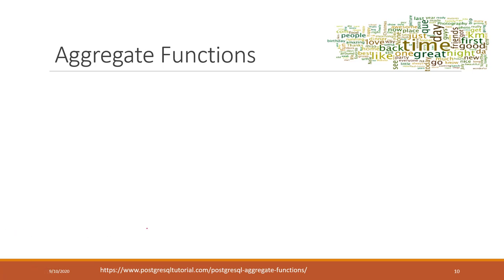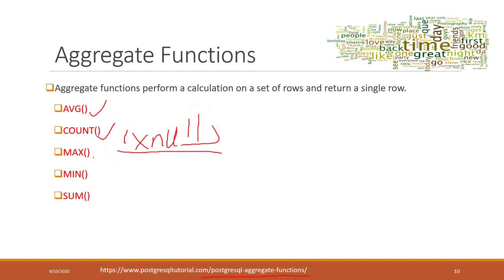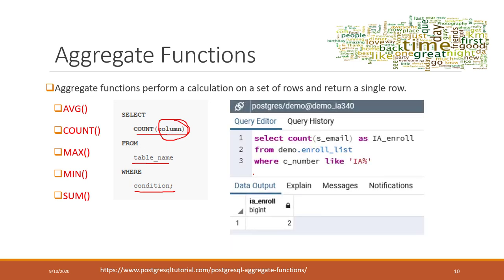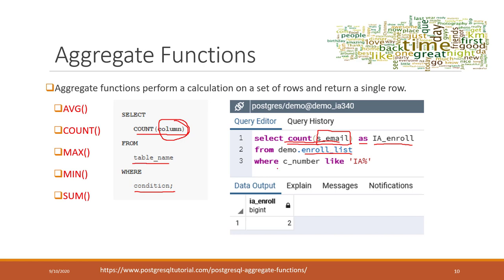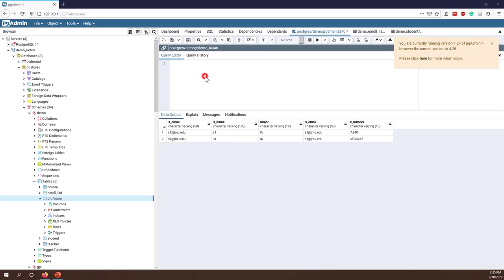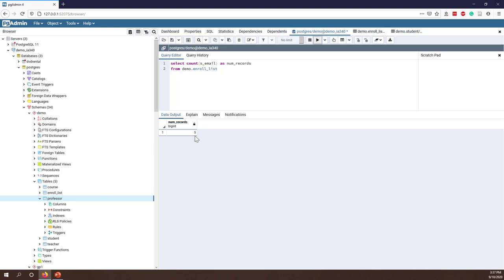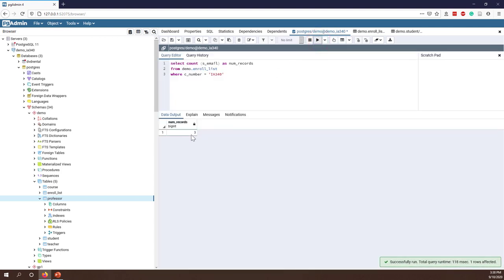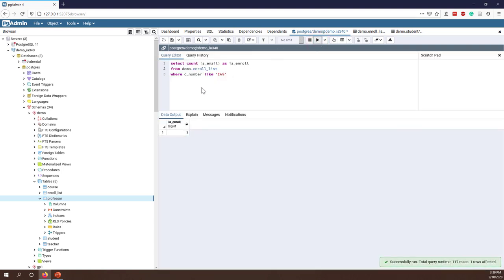Lec 3.4 Group data in SQL